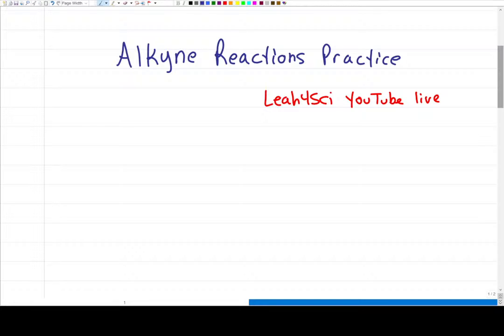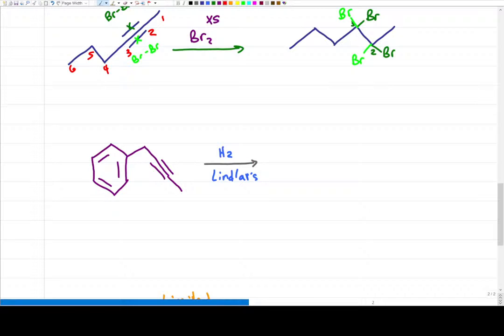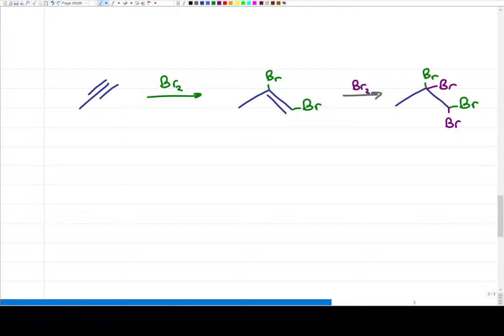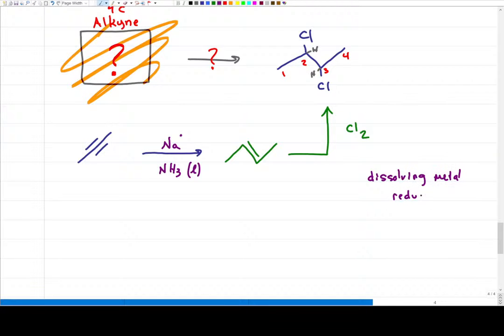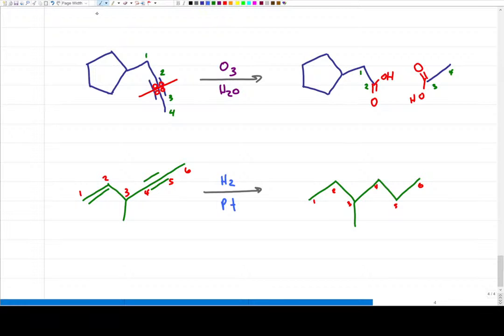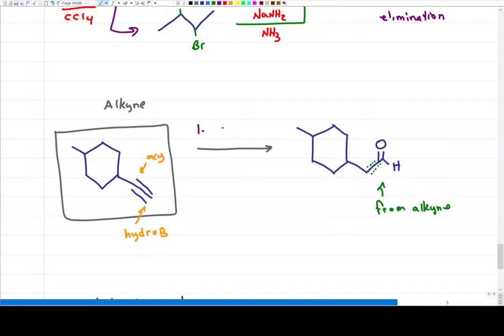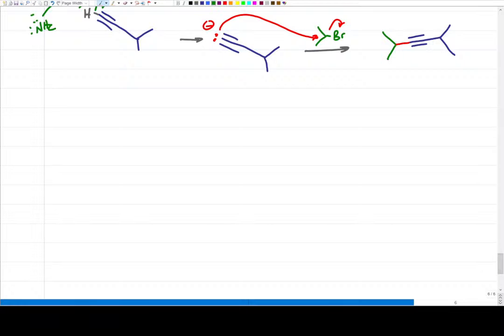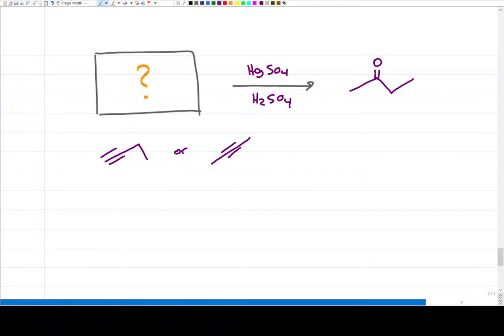Alkyne Reactions (Live Recording) Organic Chemistry Practice Session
Let's dissect alkyne reactions in tonight's YouTube livestream *Recording*. The focus will be on an alkyne reaction problem set where every example will give us an opportunity to review different tricks and concepts related to alkyne reactions.
Grab tonight's practice worksheet along with the live session notes here:
Sign up for a copy of tonight’s practice worksheet and session notes